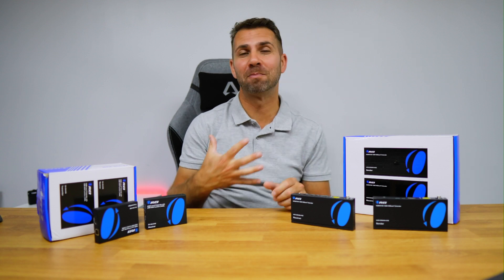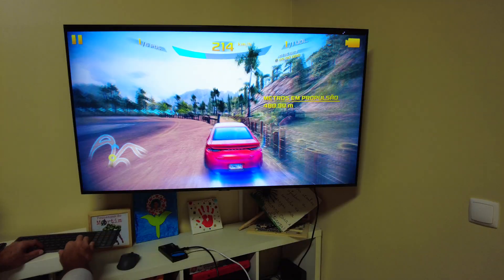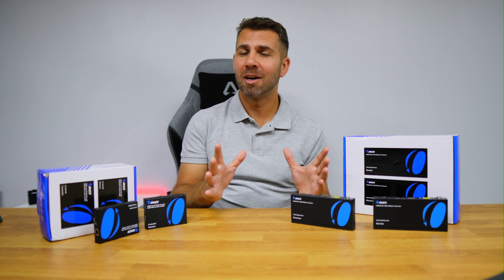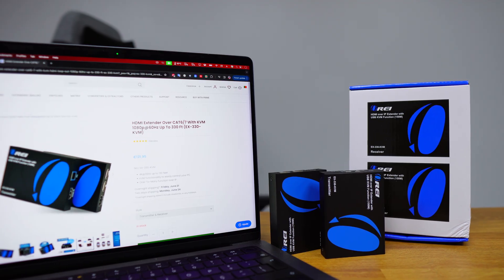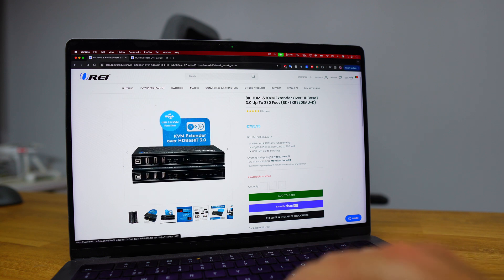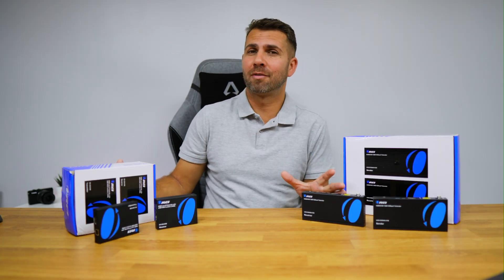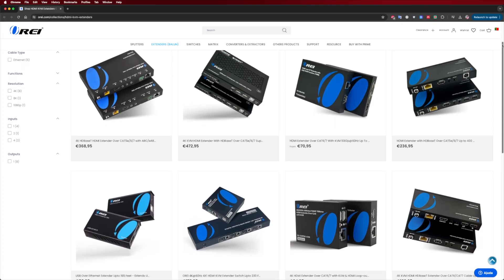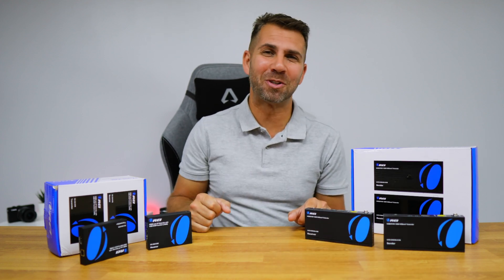How to choose the right KVM HDMI Extender | OREI HDMI Extender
What does a KVM extender do? A keyboard, video, and mouse (KVM) extender enables users to work on a computer from a distance. Typically, it is a set of transmitter and receiver appliances.